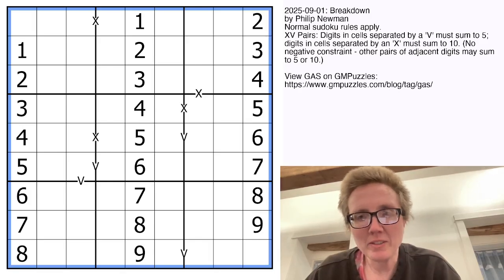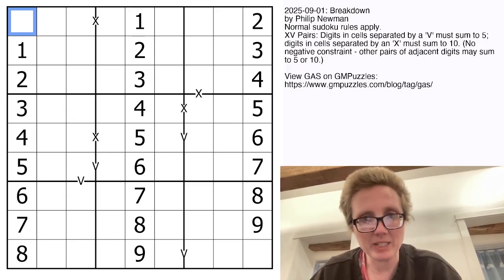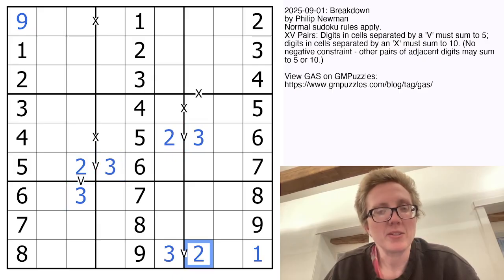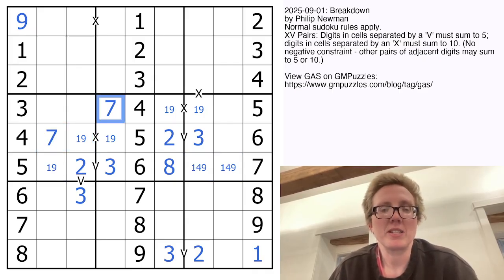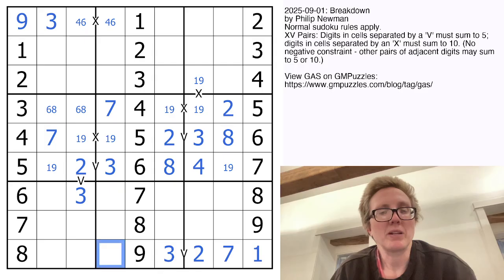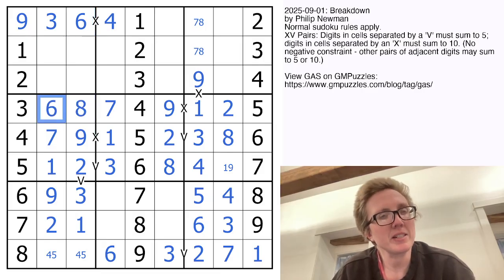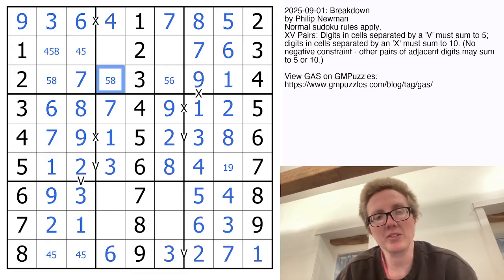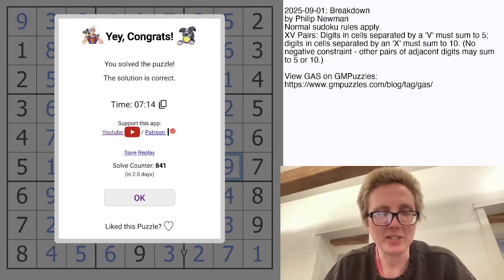GAS Sudoku Walkthrough - Breakdown by Philip Newman (2025-09-01)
Congrats to everyone who earned an extra 🤠! We weren't originally going to extend the guessing, but Bill couldn't pass up the opportunity with yesterday's Paint It Black Sudoku. If you've been baffled by the guessing game (or even if you've gotten lots of bonus hats but want to hear me ramble a bit and reveal some things about the setting process for some of mine), an explainer is linked above.

In July, I set a Diagonal Sudoku with runs of sequential digits down the grid, and I got some positive feedback about that pattern... so I ran with the idea and set a bunch of puzzles on a related pattern. Of course, with the August guessing game I couldn't use those, so you get them in September instead!

Today's GAS is an XV Pairs Sudoku!

XV Pairs: Digits in cells separated by a 'V' must sum to 5; digits in cells separated by an 'X' must sum to 10. (No negative constraint - other pairs of adjacent digits may sum to 5 or 10.)

Solve in 6:00 or less for two party hats 🎩 :twohats:; solve in 12:00 or less for one party hat 🥳. All other solvers will receive a Baalsaurus, Breaker of Hearts 🦕!